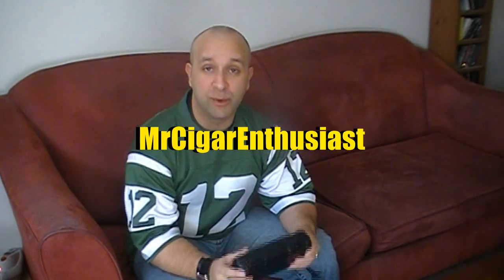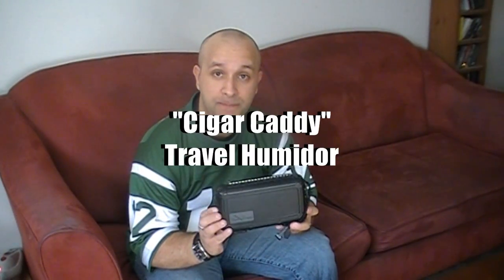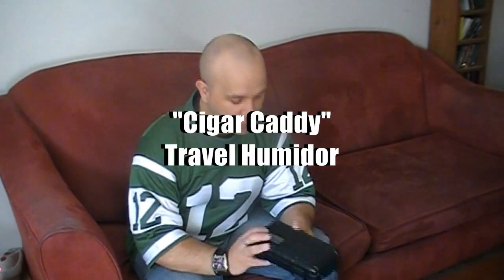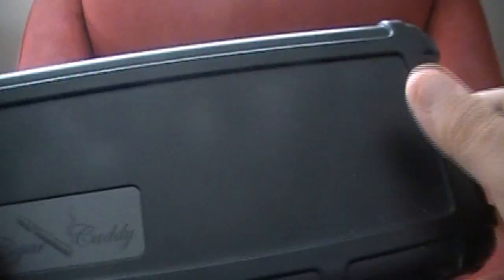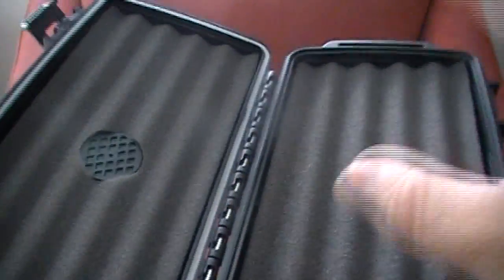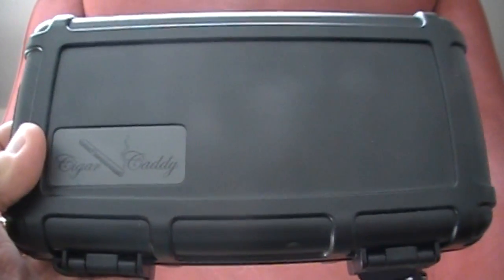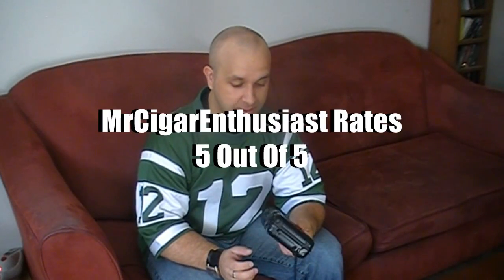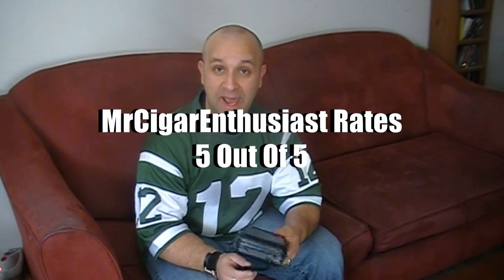Cigar Caddy Travel Humidor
Today, MrCigarEnthusiast talks about the Cigar Caddy Travel Humidor. It is a great Travel Humidor for the price.  It is a five cigar humidor, but it can hold up to six, depending on size.

Note: I am not being paid to review this cigar, I have purchased it with my own personal income.

If you would like to send cigars or cigar accessories for MrCigarEnthusiast to review, my mailing address for you to do so is below. Include any pertinent information relating to the cigars you send; limited editions, special blends, rarity, etc, as well. If you are sending cigars, please ensure to take all the necessary steps to keep the cigar(s) fresh during transit.

Richard Boudreau
Canning, Nova Scotia
Canada
B0P 1H0

Check out MrCigarEnthusiast's Official Links;

Using a Standard User Licence.